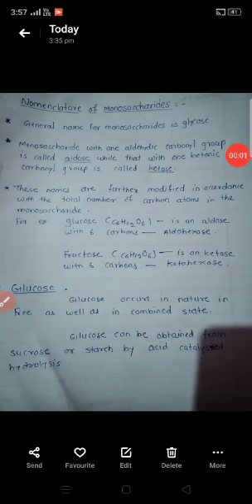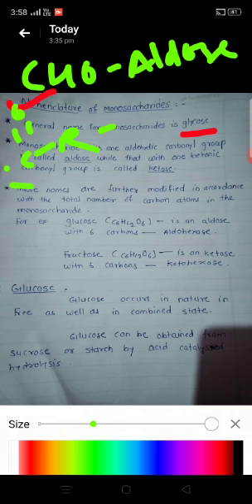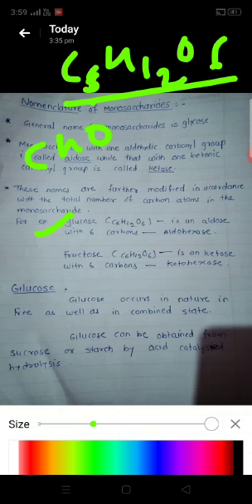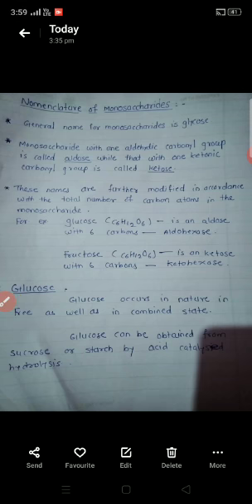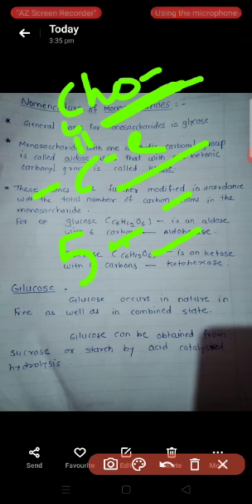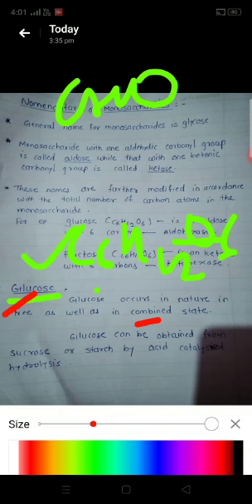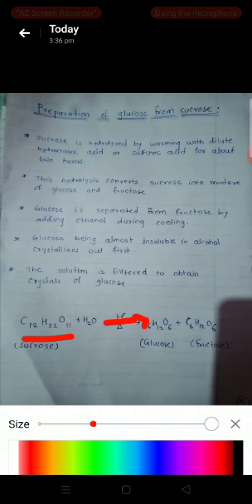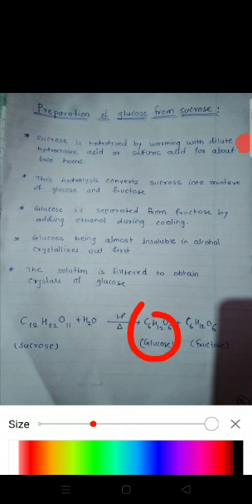Preparation of Glucose.